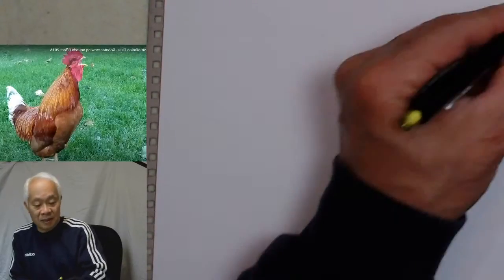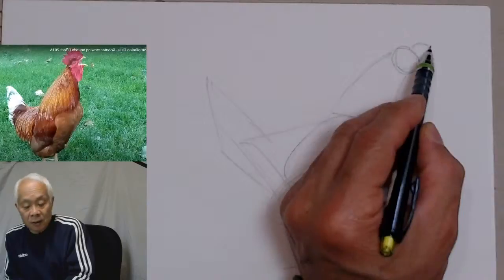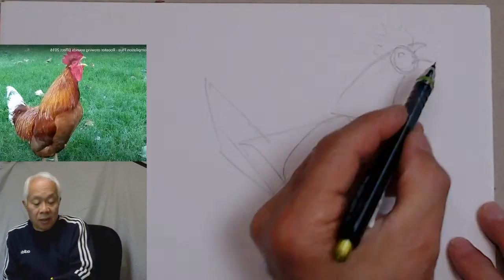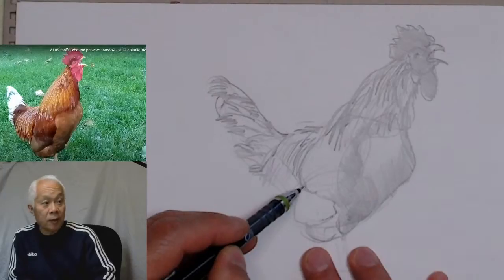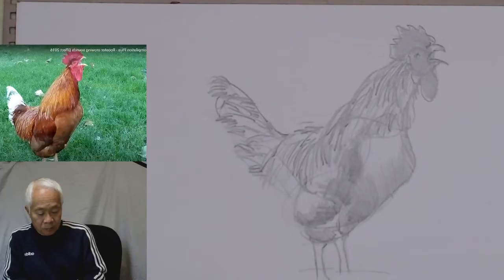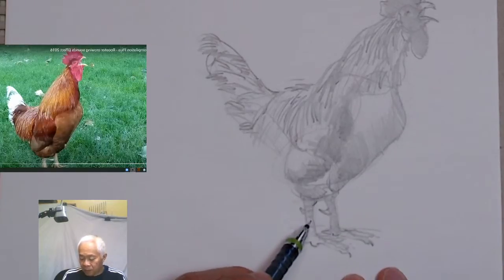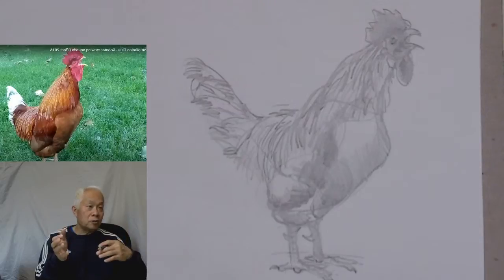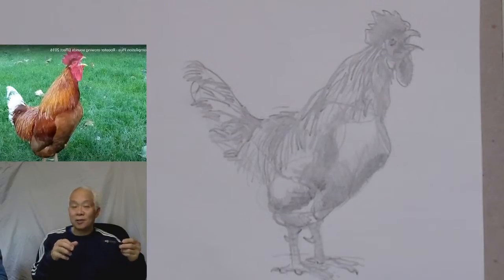Rooster- Simple drawing and painting class sample side pose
This Zoom drawing class is packed with lots of tips & tricks, including time for sharing of ideas and critiques. Whether you are a beginner, or an advanced painter, you will be surprised by the speed that you were improving, and the quality of your drawing at the the end of the class.